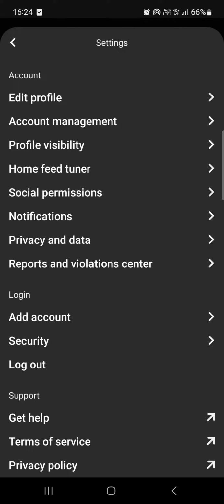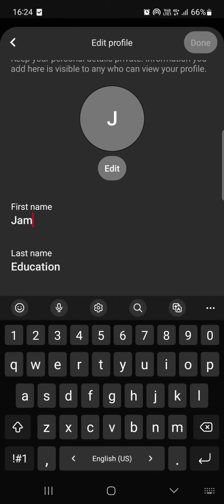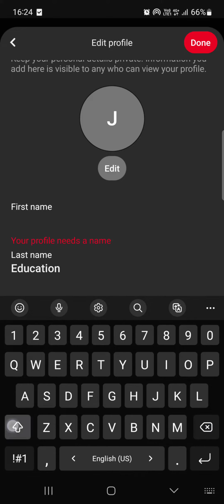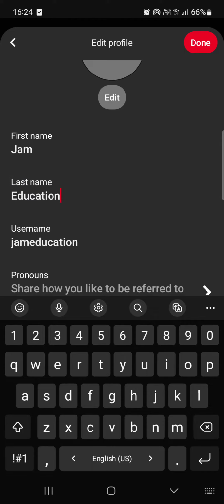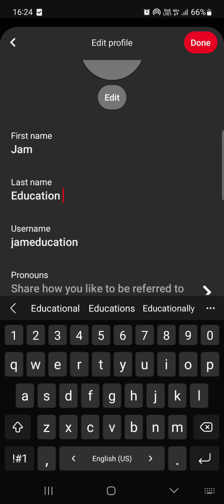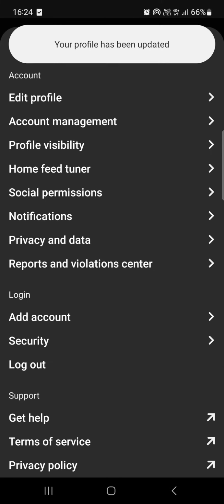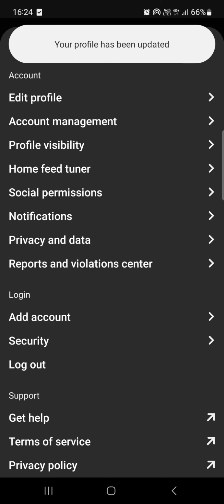How To Edit Name On Pinterest?